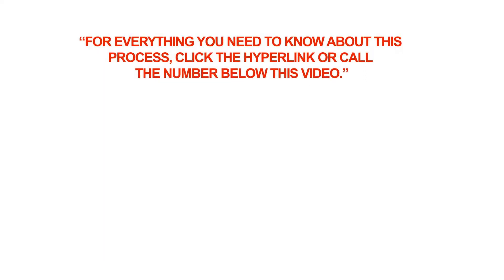How to fill out a NBPNP-008 Accumulation of Assets Statement?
Q: How to fill out a NBPNP-008 Accumulation of Assets Statement?

A: Both you and your spouse need to provide information on how you accumulated your assets in the NBPNP-008 Statement. You'll have to account for your employment income, business income, investment, real estate, and any other source of income.